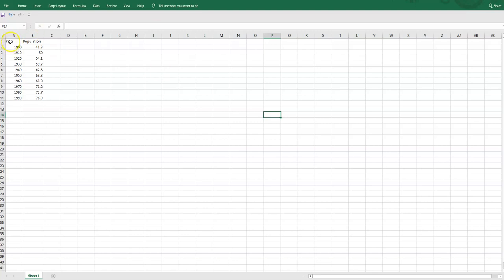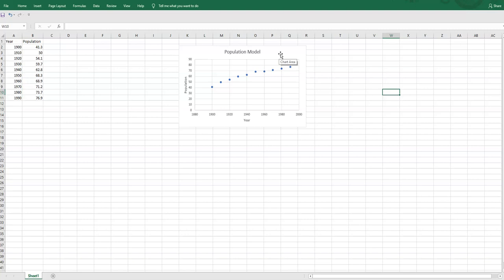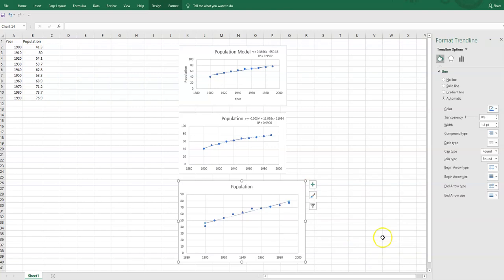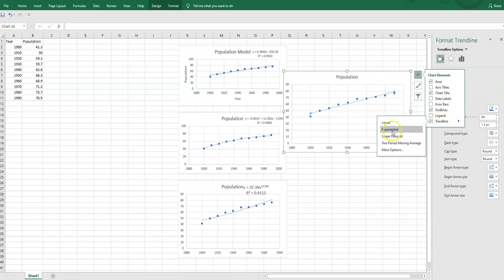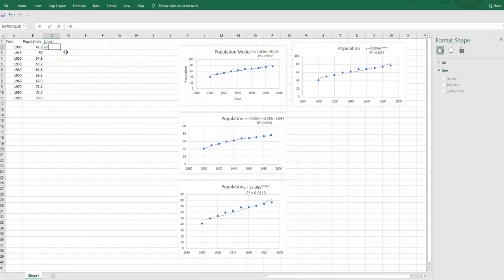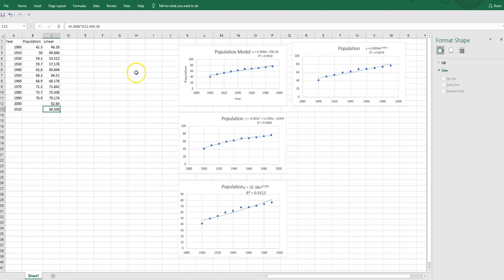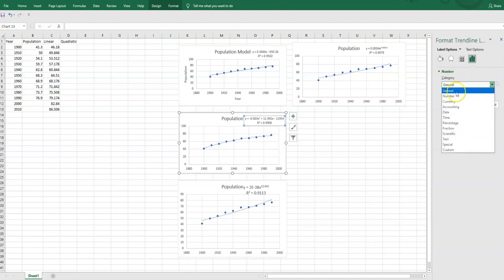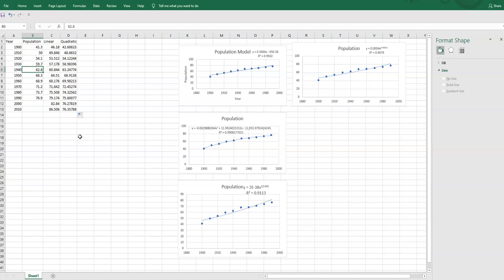MAT380 Modeling with Excel